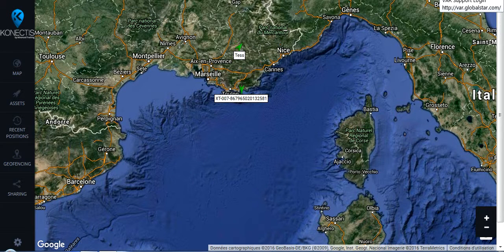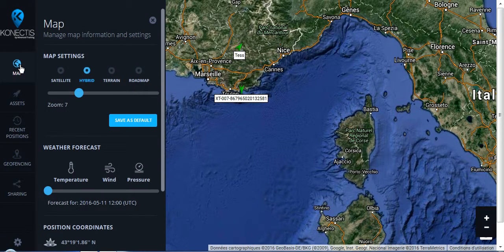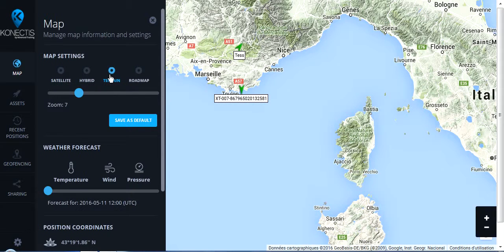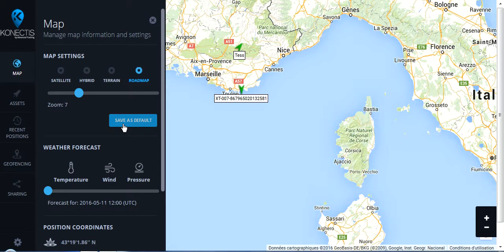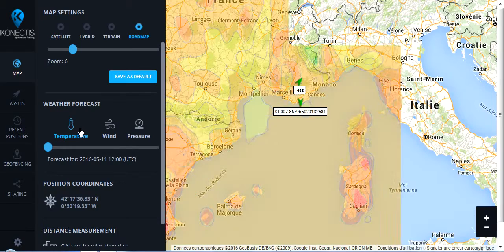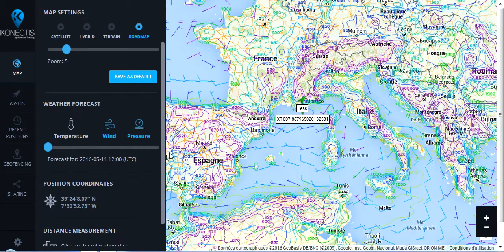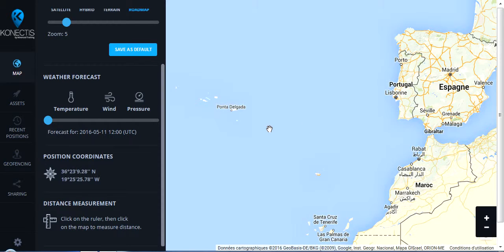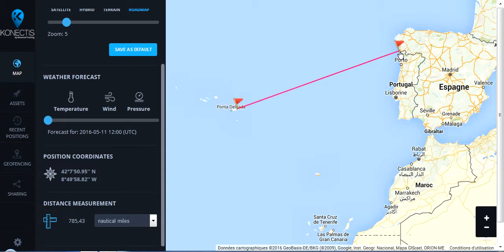How to set Map settings on